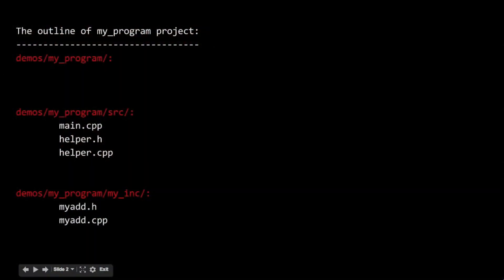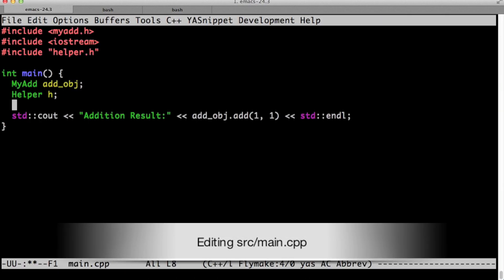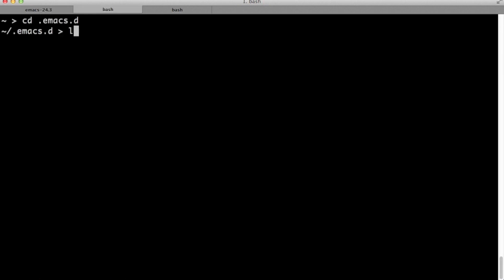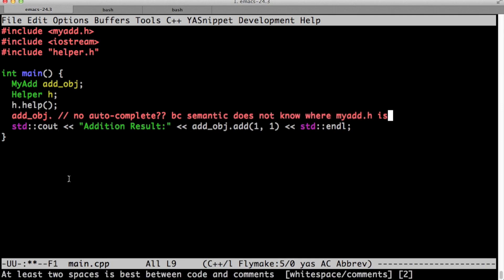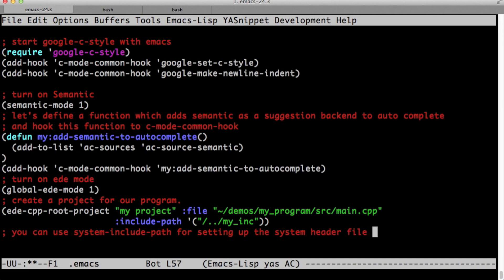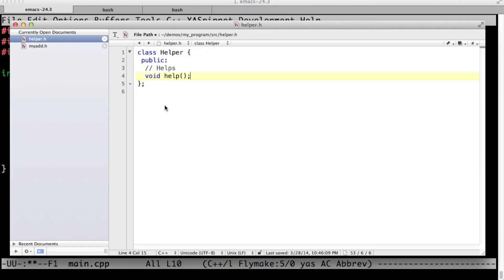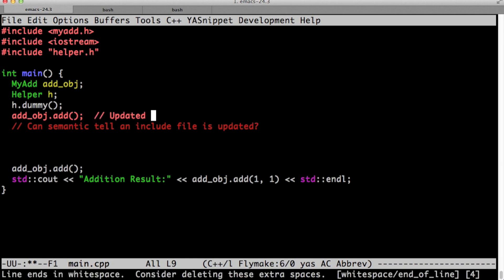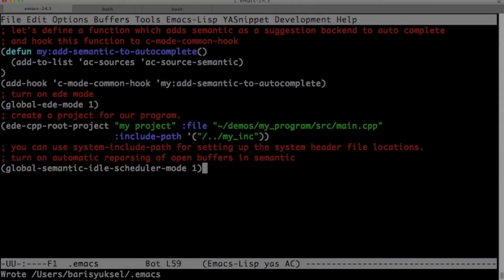Emacs as a C/C++ Editor/IDE (Part 3): Installing CEDET mode for true intellisense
Emacs as a C/C++ Editor/IDE (Part 3): CEDET mode for true context sensitive intellisense